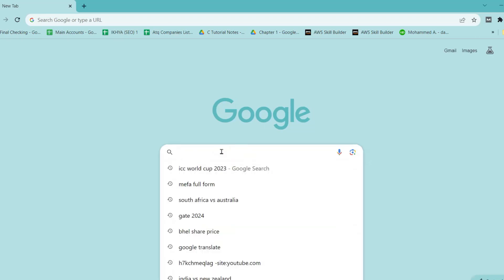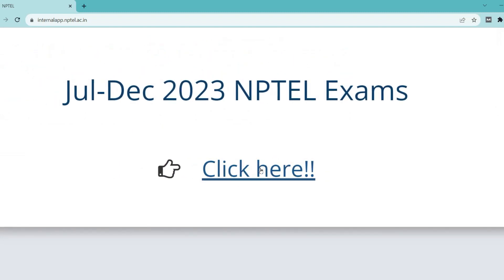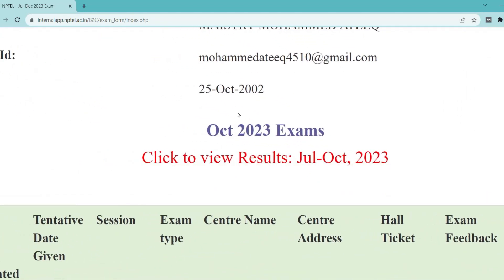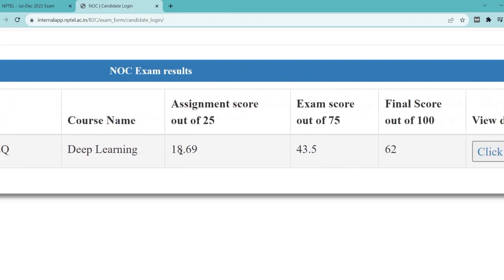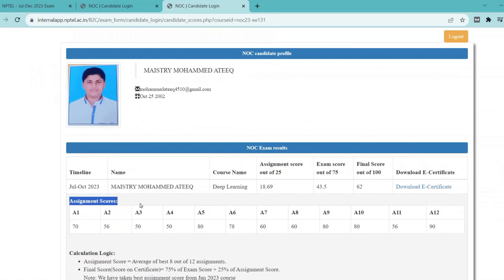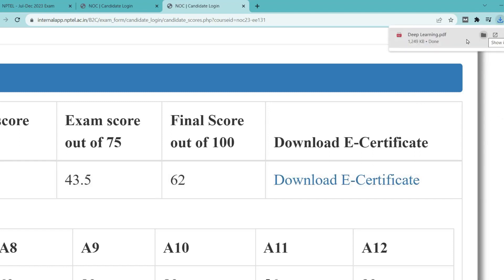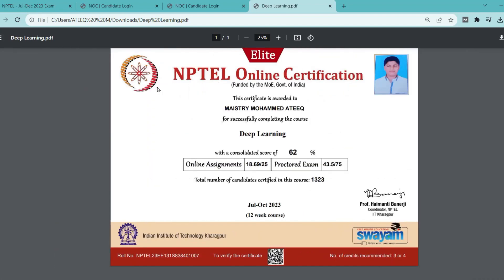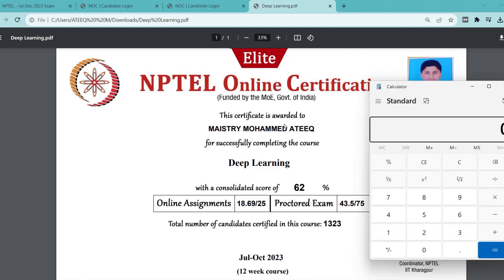How to Download NPTEL Certificate | Ateeq10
Click here!!

Jul-Oct 2023 NPTEL Exams
Exam Details Form for Jul - Oct 2023
October 2023 Exams
Click to view Results - October, 2023

how to check nptel results
How to check score in nptel
nptel results
 swayam results
 results nptel
 jul-oct 2023 nptel results
 nptel exam results
nptel result October 2023
October results of nptel
 jultooct nptel results, 2023 october nptel results
 nptel oct 2023 results
results of nptel oct 2023
 nptel results 2023 october
 swayam nptel results
swayam 2023 results
nptel updates
nptel with ateeq
nptel 2023
npte results 2023
2023 nptel ends
nptel results
results of nptel
results of nptel 2023
how to apply for nptel online course
how to download nptel videos
how to join nptel online courses
how to register for nptel online courses 2019
how to crack nptel exam
how to write assignment in nptel
how to pay nptel exam fee
how to login in nptel
how to pay fee for nptel
how to register nptel
how to download videos from nptel
how to join in nptel course
how to write assignments in nptel

Mohammed Ateeq